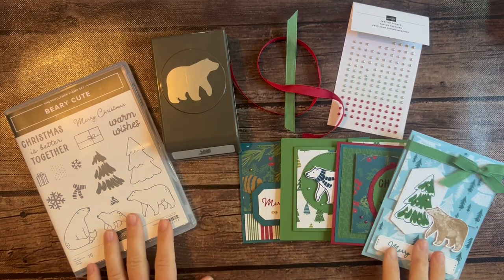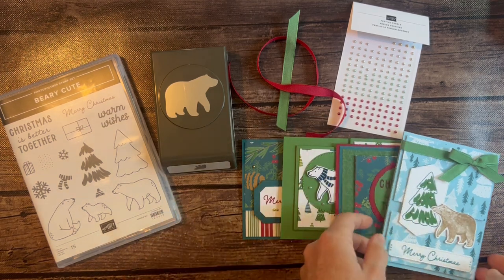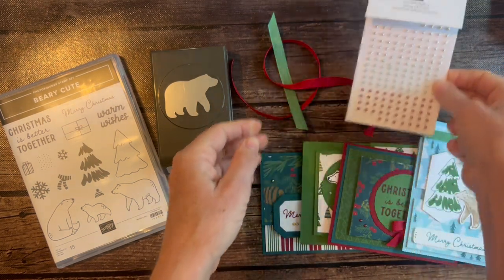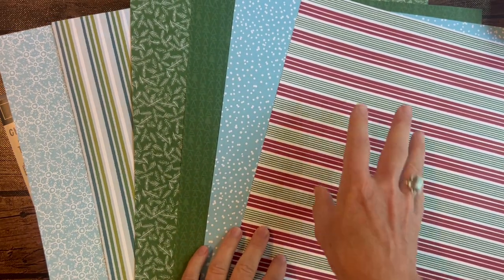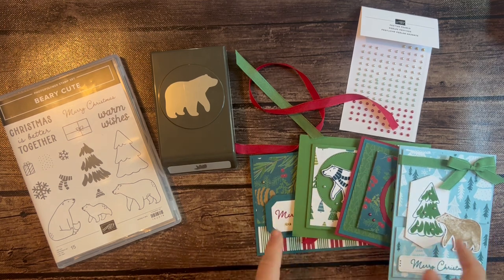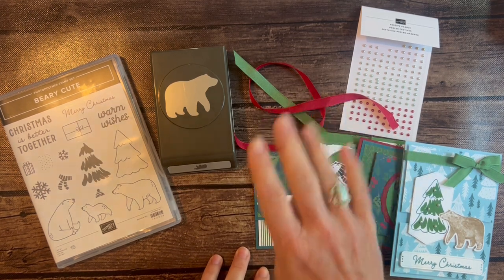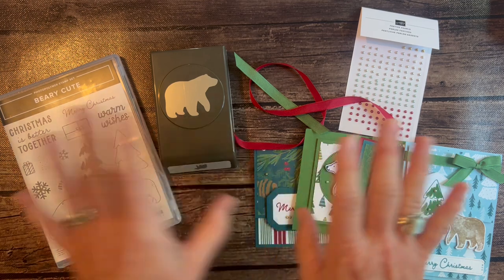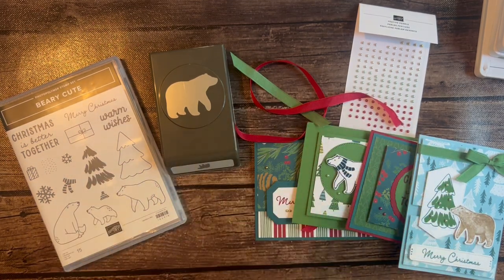Beary Cute Class To Go Kit in the Mail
Let’s make some fun cards!!  This class features the Beary Cute Bundle, A Walk in the Forest Designer Series Paper, Festive Pearls, and Red & Green Ribbon Combo Pack.

TO ORDER OR FOR MORE DETAILS ON THIS CLASS TO GO,

& receive a FREE tutorial valued at $15!!

Click Here to view an online version of the Holiday Mini catalog

Click Here to view an online version of the Annual catalog

xoxo, Amy